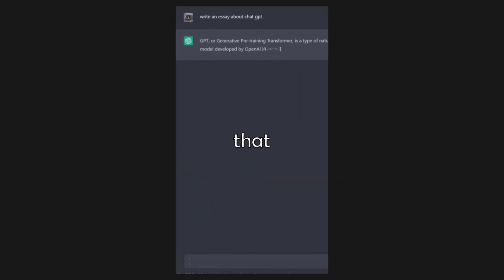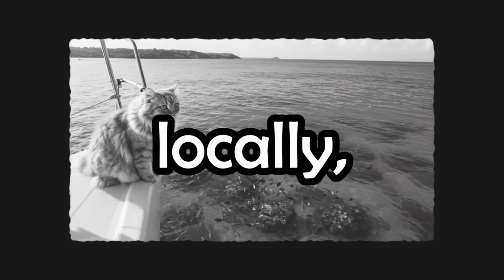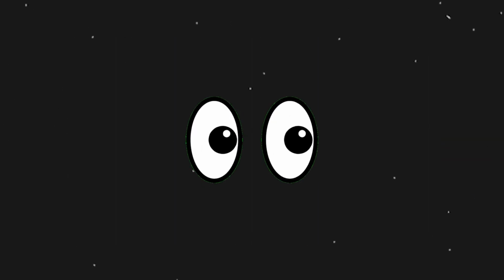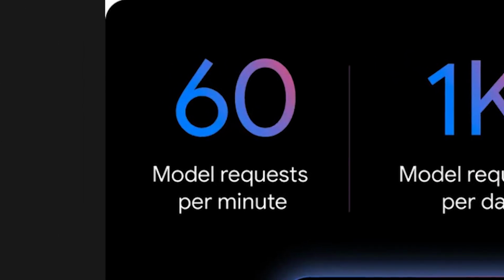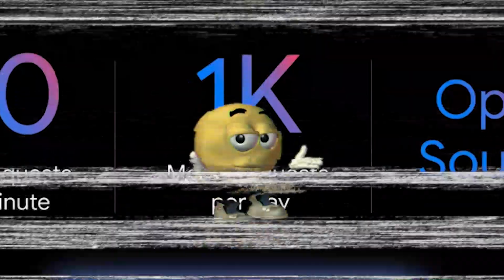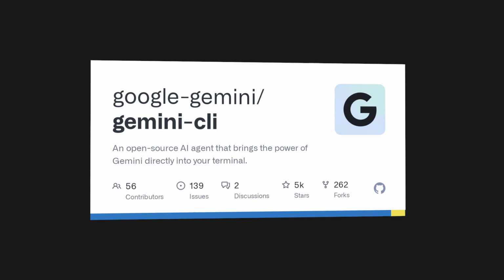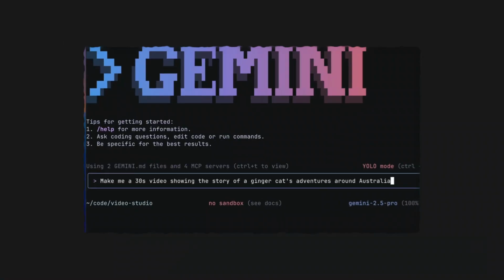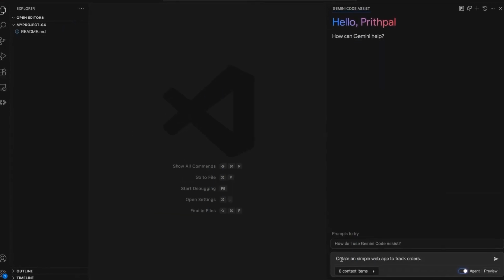Gemini CLI: The Future of Coding Faster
Code 10x Faster with Gemini CLI!